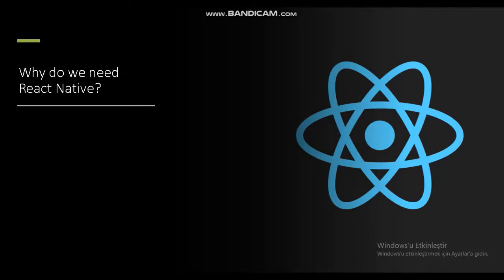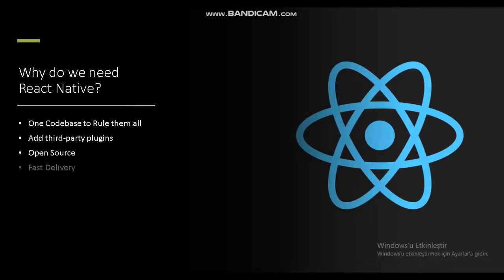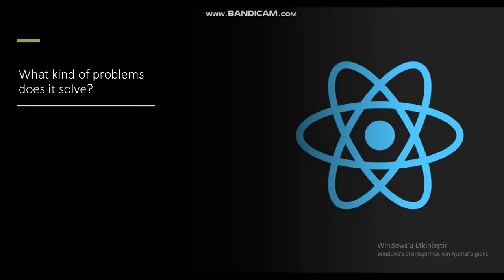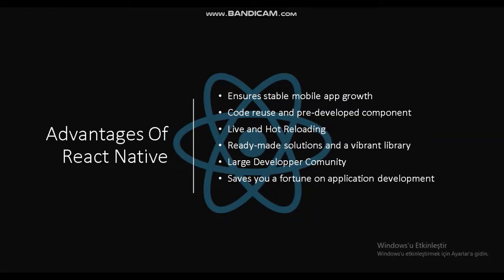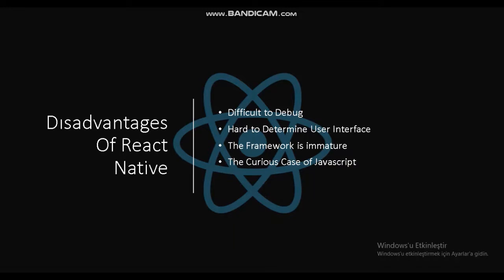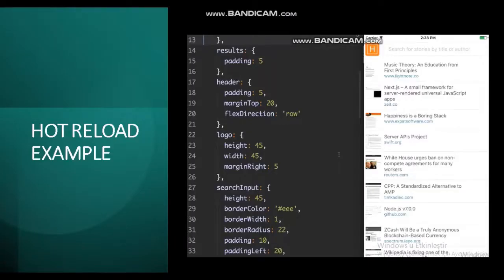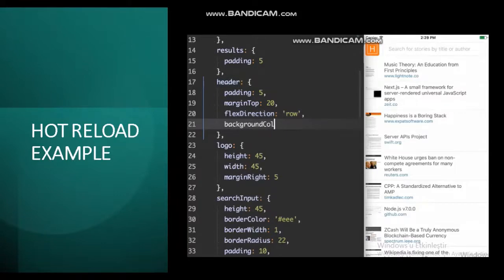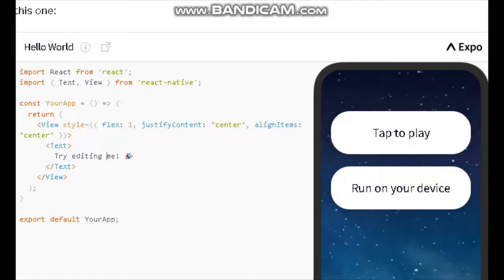What is React Native?